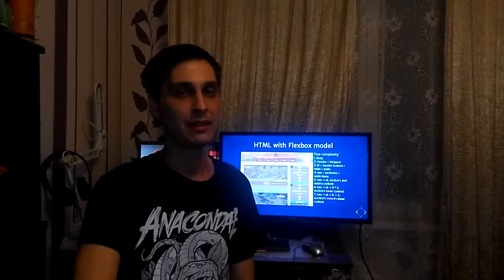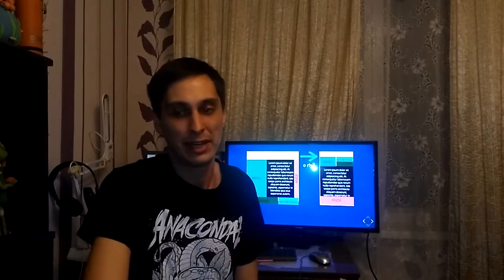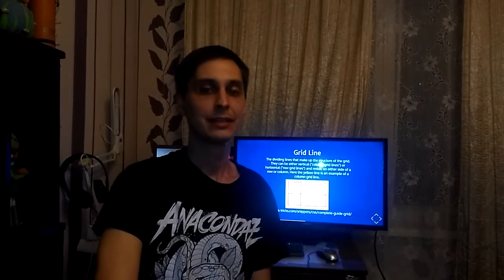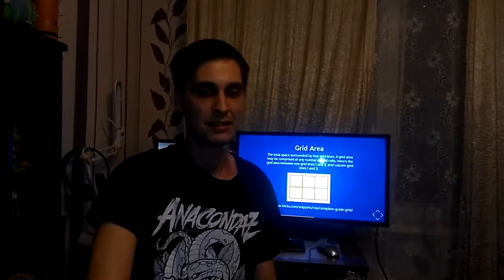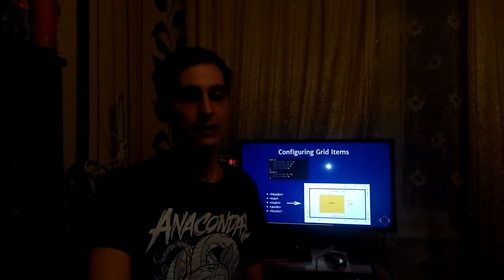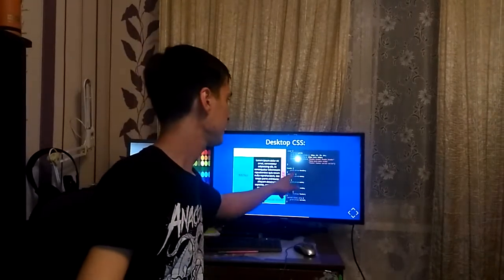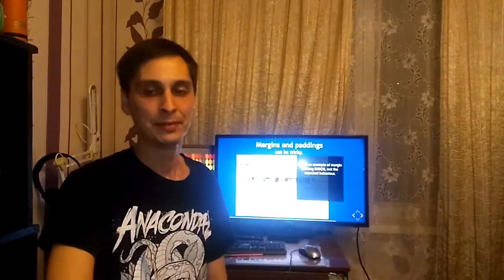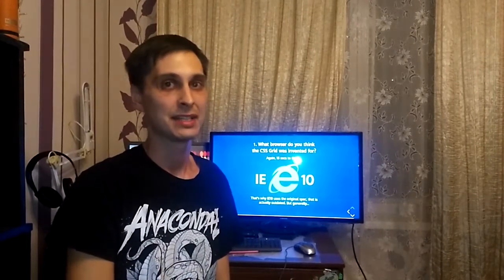Alex Naidovich - CSS Grid Layout - Presentation for RS School